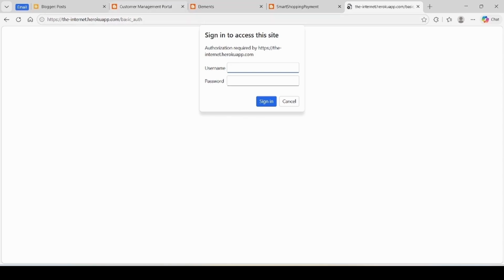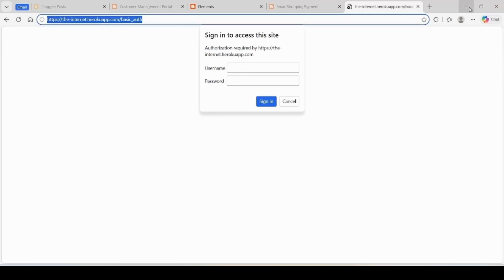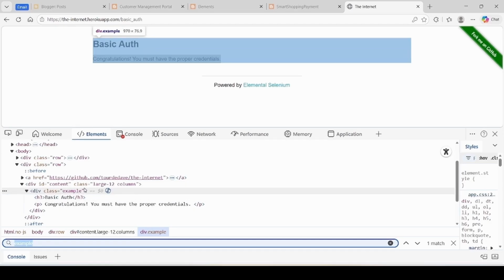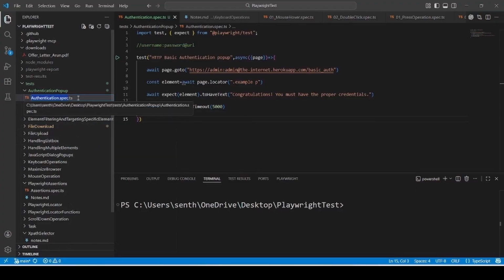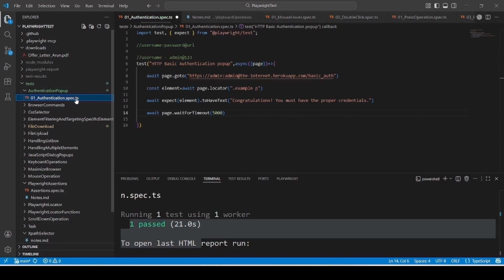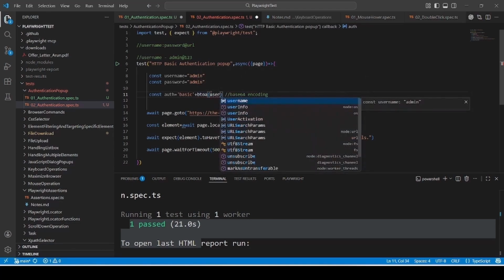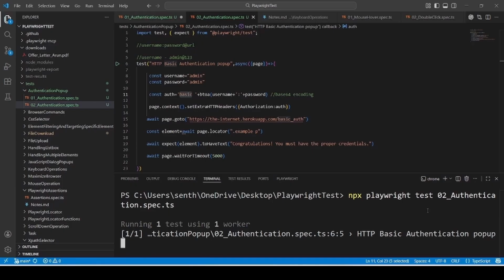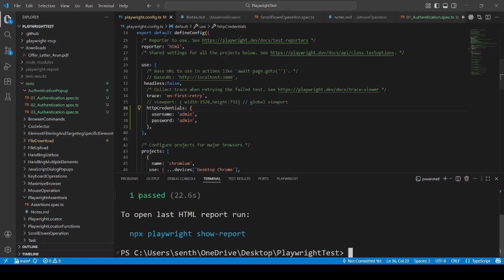Playwright#13 Authentication Popup Handling | HTTP Basic Auth, Login Popups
In this tutorial, you'll learn:
 HTTP Basic Authentication in Playwright